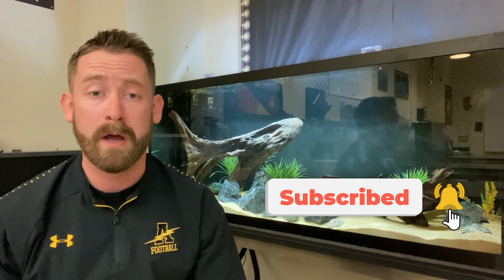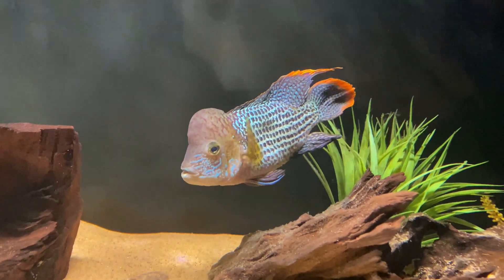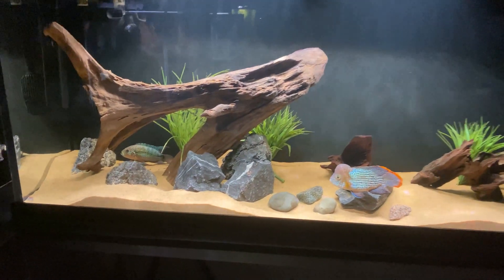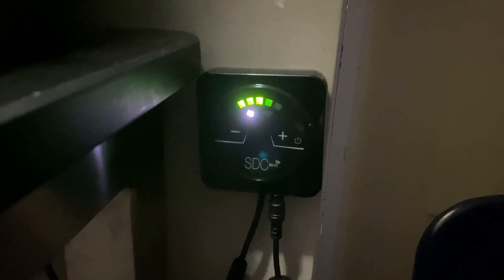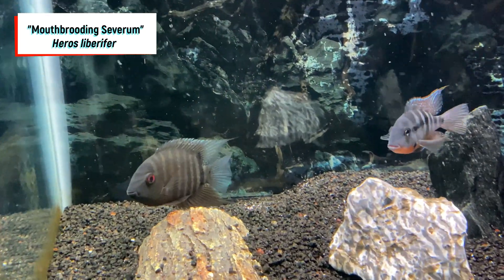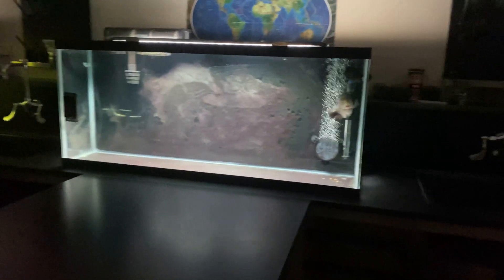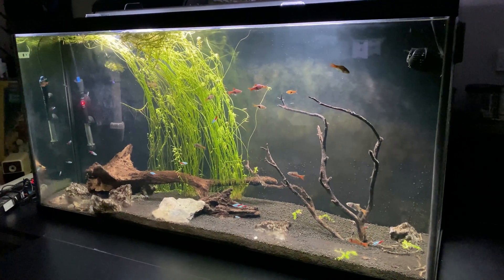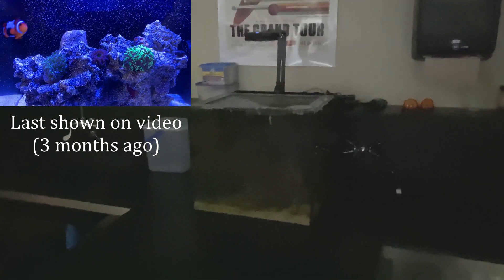ALL MY TANKS | Tour of the Classroom Aquariums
In today's video, I walkthrough a complete tour of all of my classroom aquariums. I currently have 6 fish tanks up and running in my high school biology classroom. In this video, I discuss the 4 primary tanks, and also show one of the recent additions. There is even one secret tank that I haven't shown yet in a video (but will soon!).

I primarily keep cichlids in all of my aquariums. My students' favorite is definitely the female Flowerhorn, Felix. My favorite is either my Jack Dempsey or the Green Terror in the 110 Gallon Custom Aquarium.